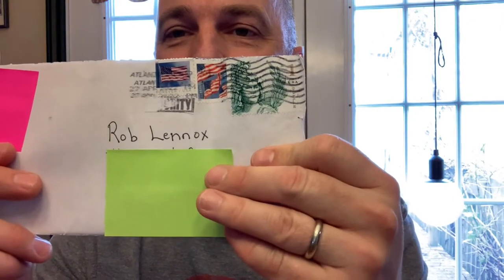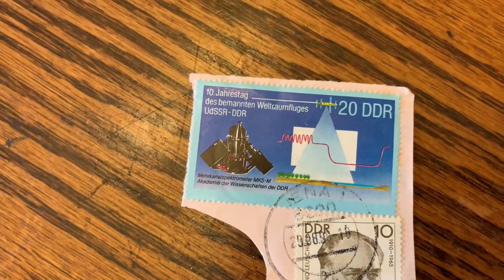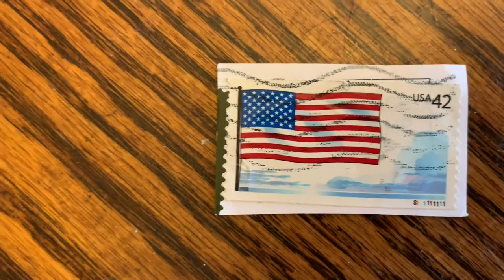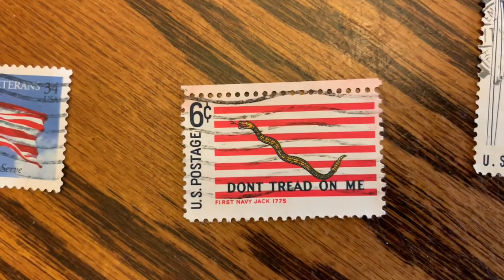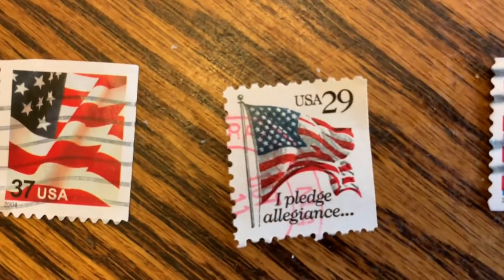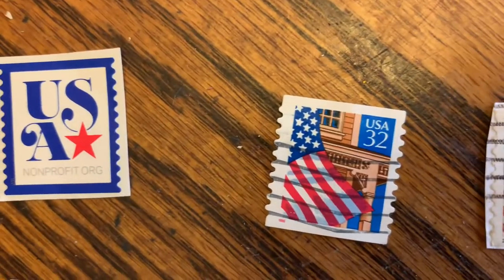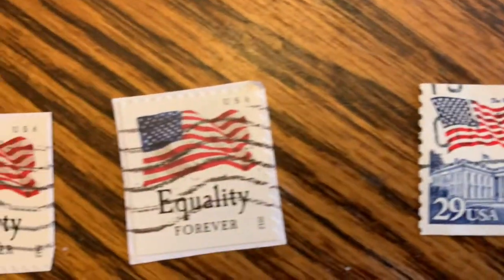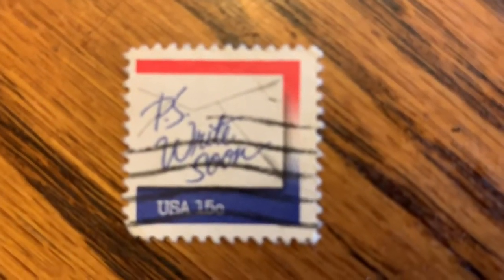Philately - Postage Stamps with A Theme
A special Thank you to Linda of the state of Georgia and Petra of the UK for these postage Stamps.

Instagram Robert Lennox
Postcrossing rlennox